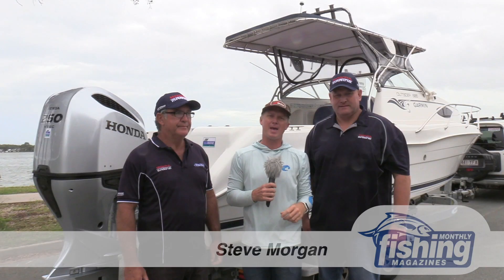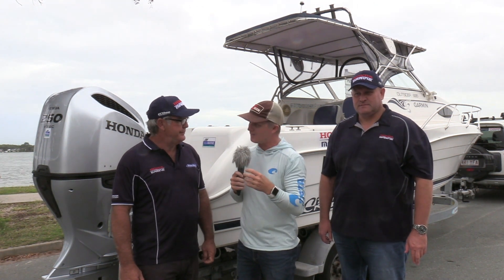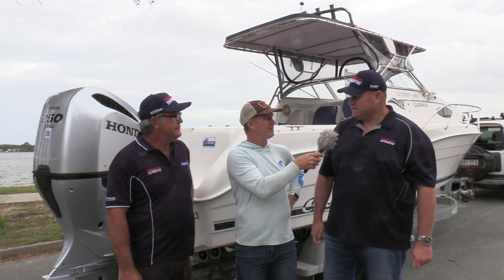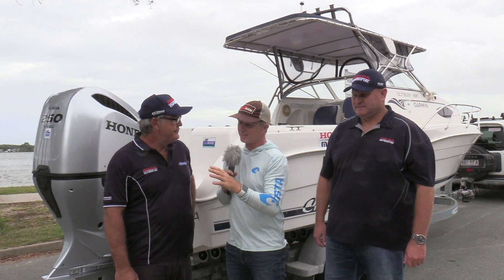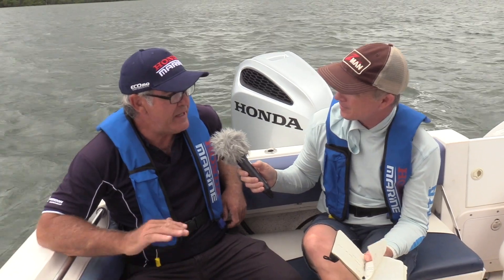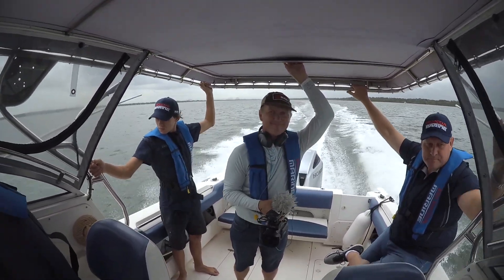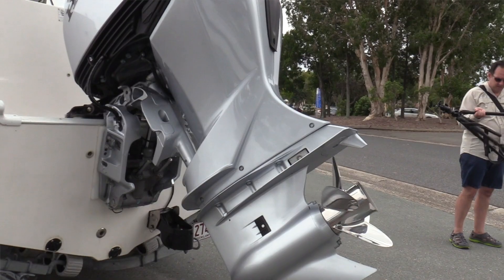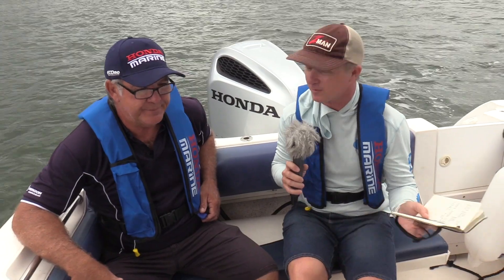Repower | Honda 250HP Drive by Wire on Cruise Craft 685 Outsider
Dave O'Neal repowered a pre-owned stock boat (Cruise Craft 685 Outsider) with a new, drive-by-wire, Honda 250HP outboard. It now gets 50% further from the same tank of fuel as it did with its old EFI 2-stroke, 225HP power plant.